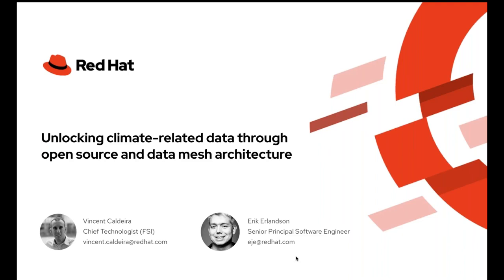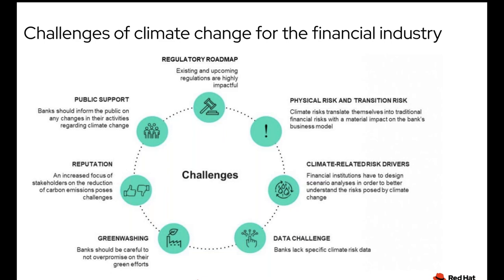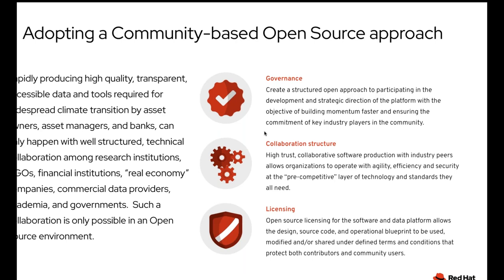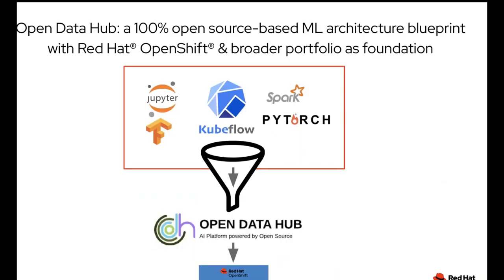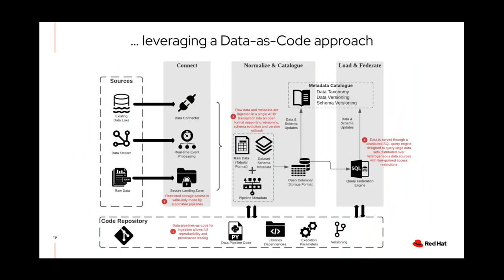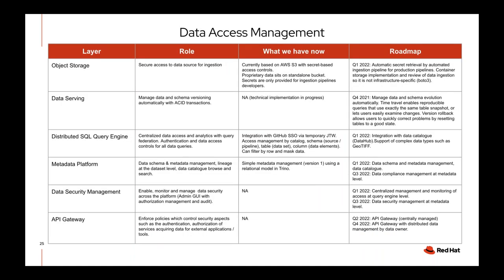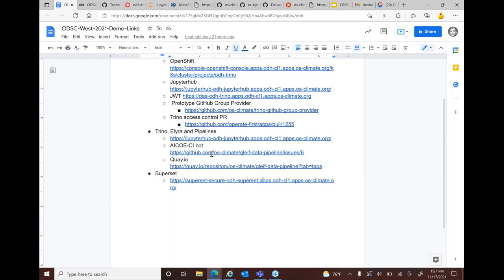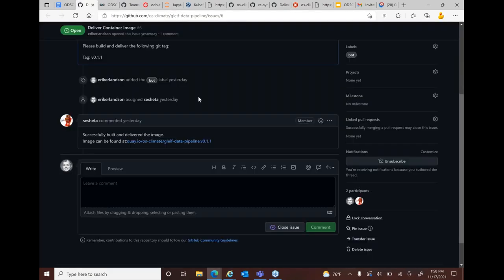Unlocking Climate-Related Data Through Open Source and Data Mesh Architecture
In this talk, we will present how we are implementing the OS-Climate data commons platform based on a data mesh architecture to make data accessible, available, discoverable, and interoperable across various development streams, while supporting strict compliance requirements around data access and regulatory disclosures. We will explain how the OS-Climate platform leverages open source tools including KubeFlow, Trino, Jupyter, Elyra pipelines and OpenShift to build maintainable and collaborative pipelines, and federate heterogeneous data sources into a controlled, common data resource for our community of climate data scientists and financial sector stakeholders.